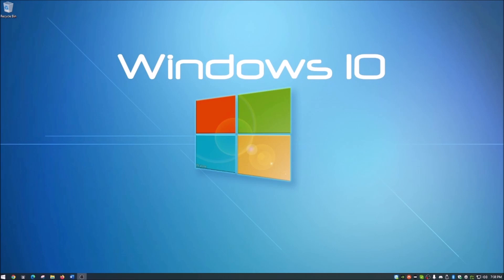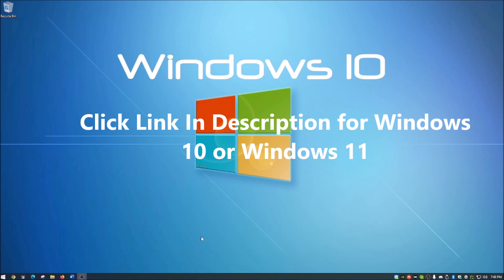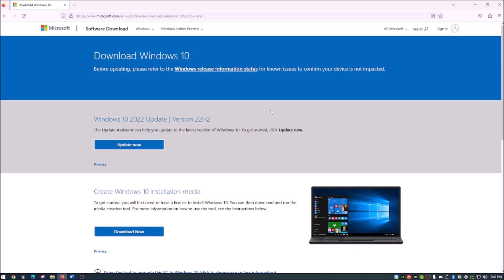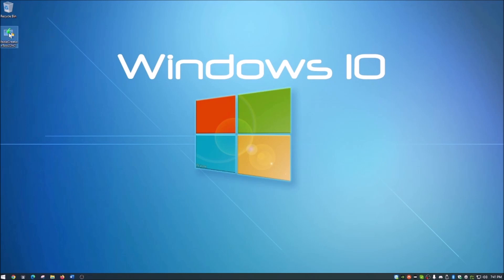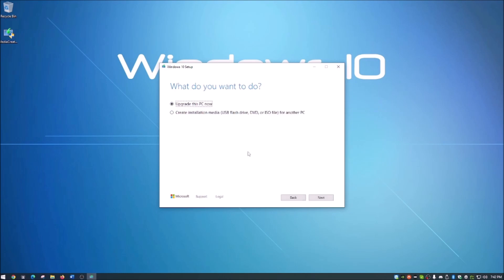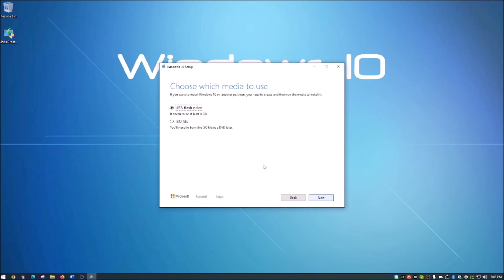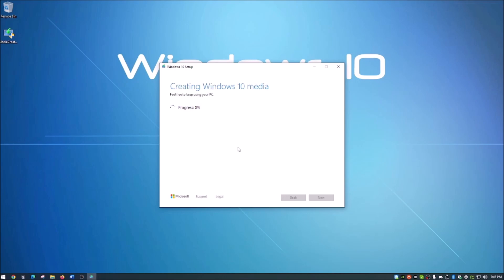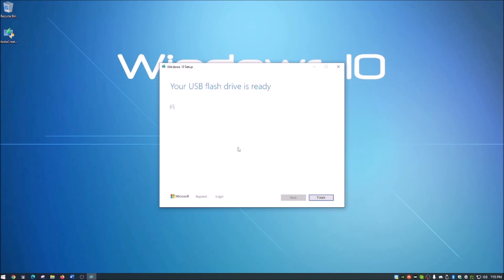How to create a Windows 10 or Windows 11 installation USB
Description:

This video shows you how  to create a Windows 10 or Windows 11 installation USB